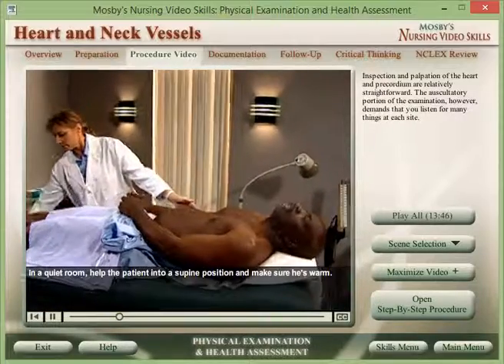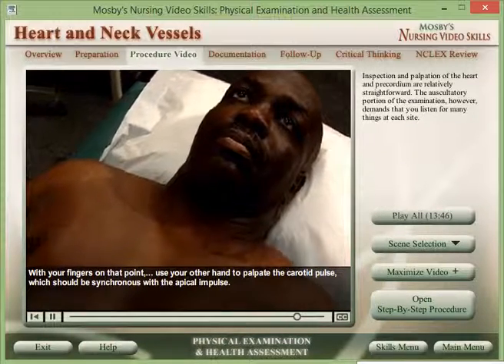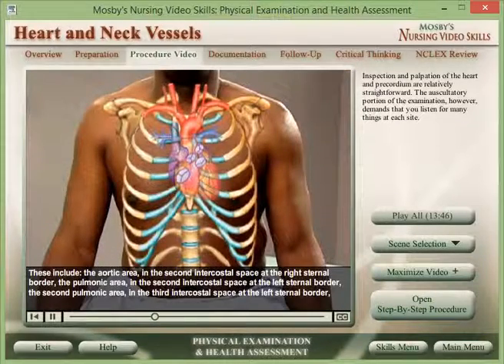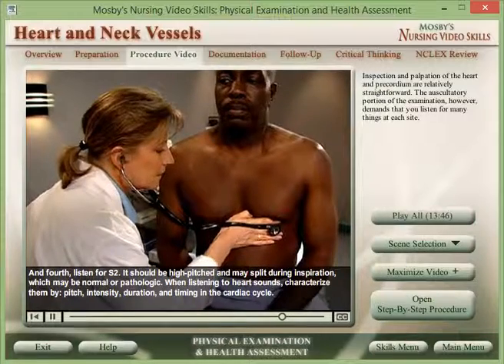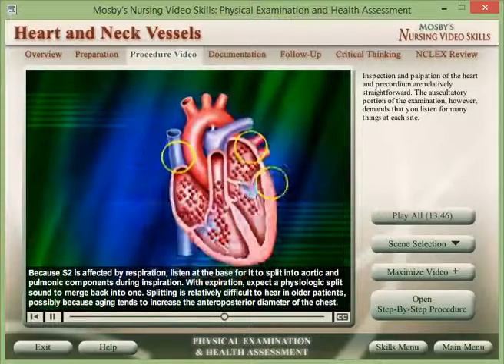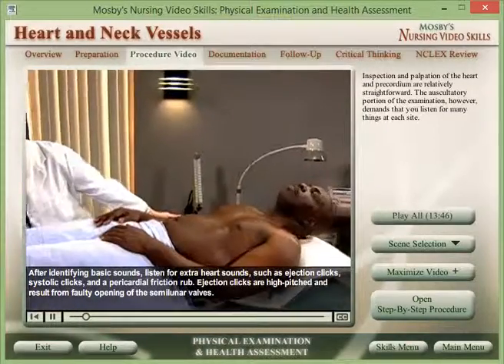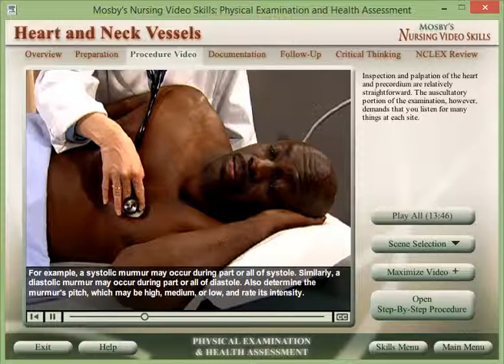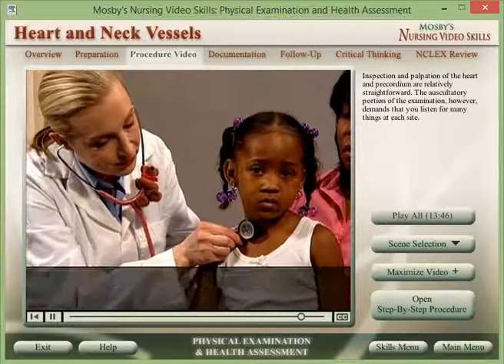Heart and Neck Vessels